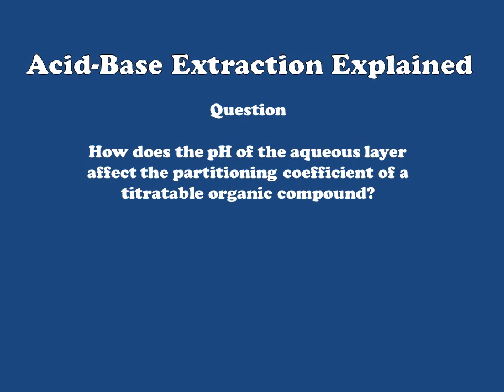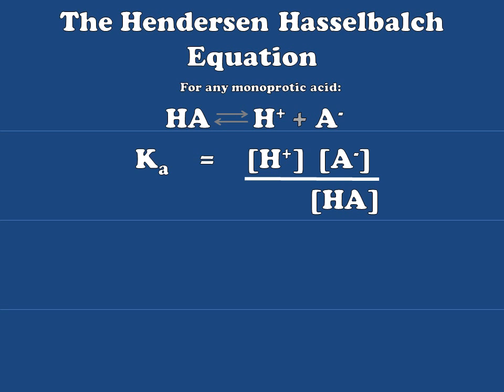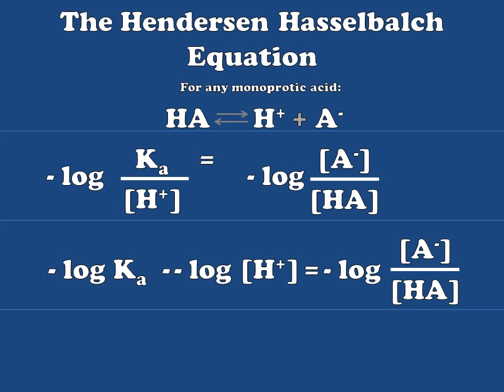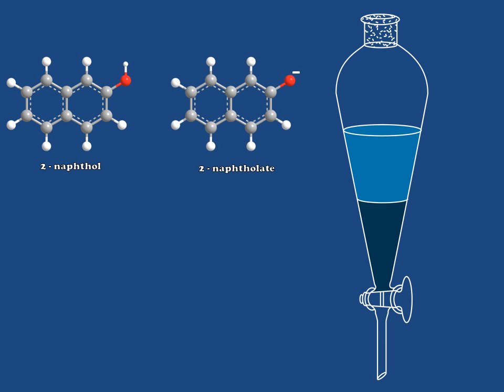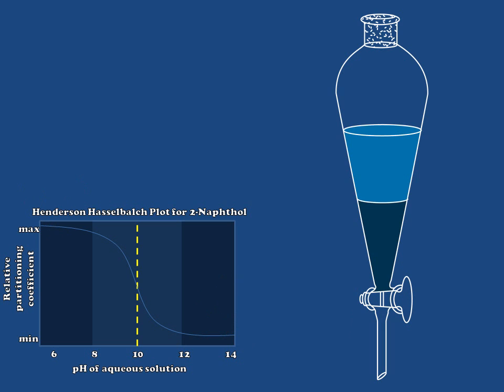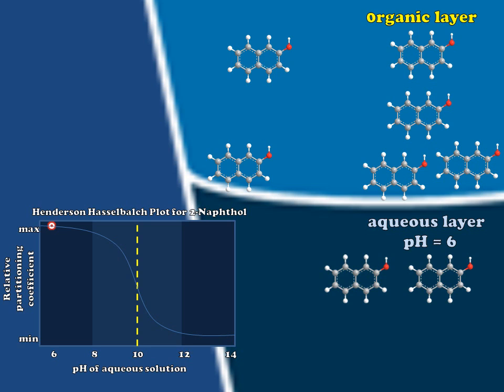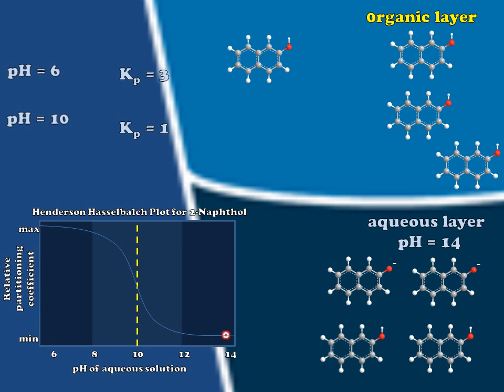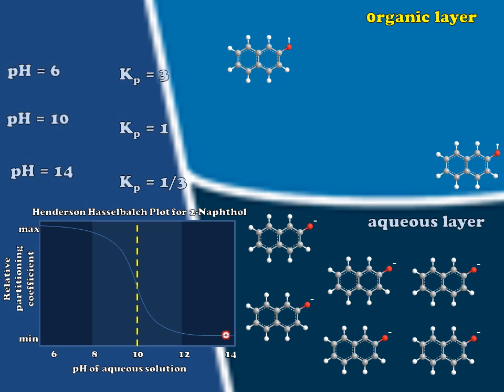How pH Affects partitioning of organic compounds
A brief explanation of how the pH of a particular aqueous extraction mixture can affect the outcome of the process.